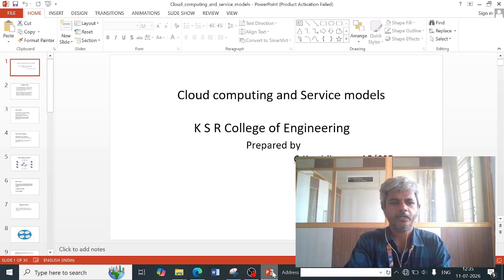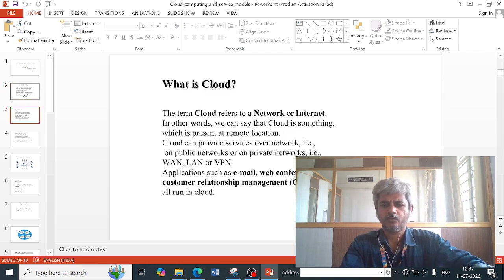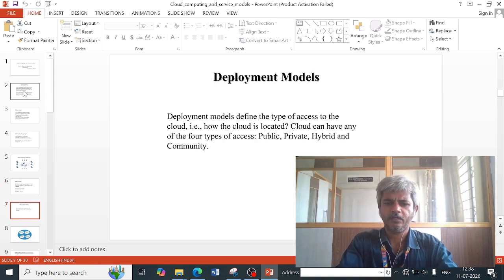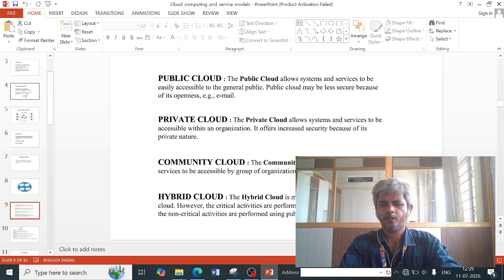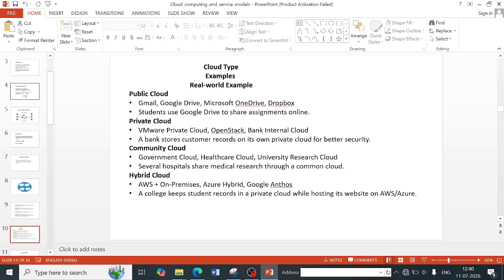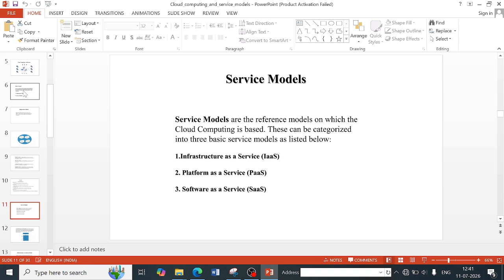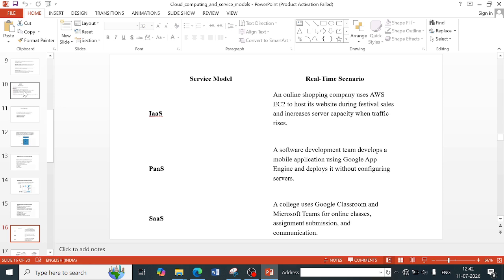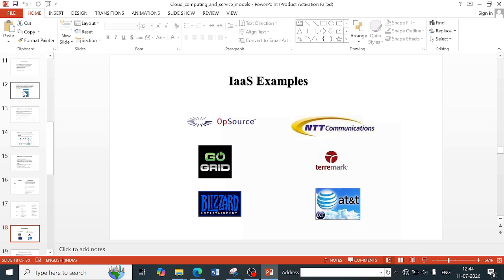Cloud Computing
Deployment and Services